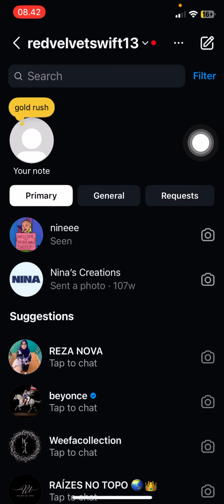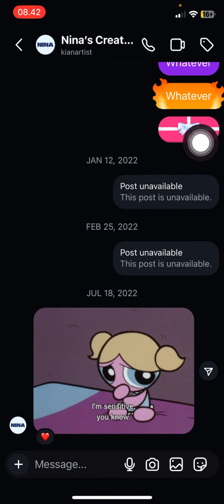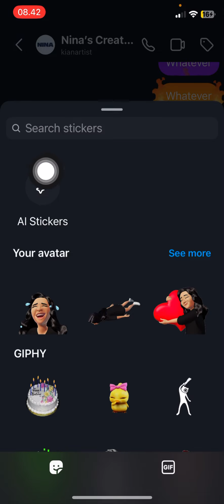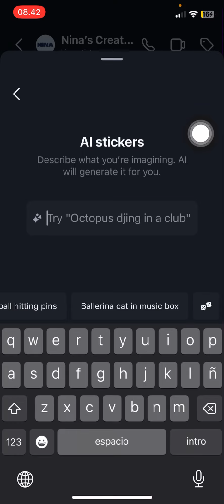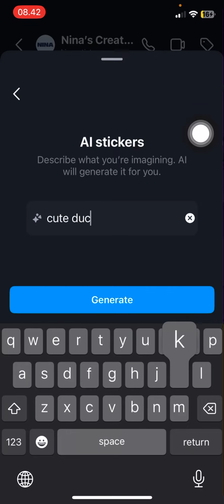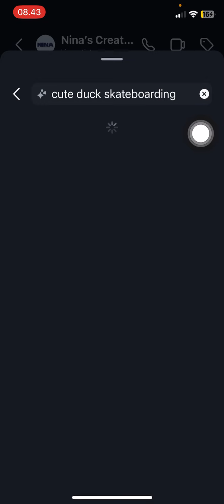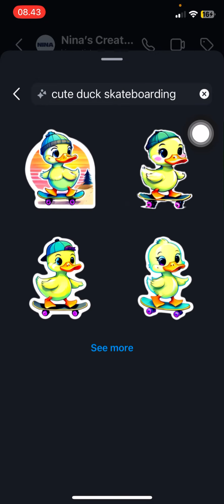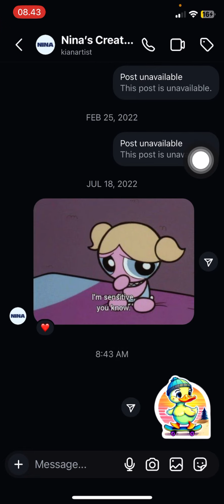No Stickers Match On Instagram? Generate This AI Sticker For Your Instagram Stories!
Want to generate AI stickers on Instagram? Here's how you can do that.